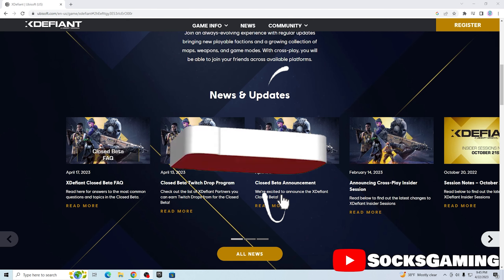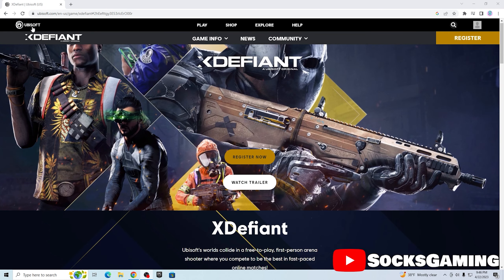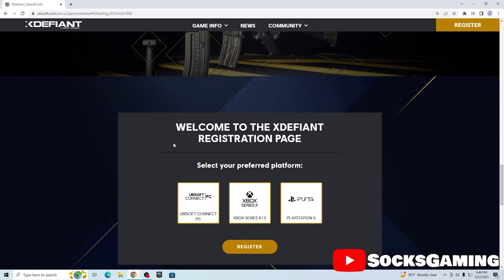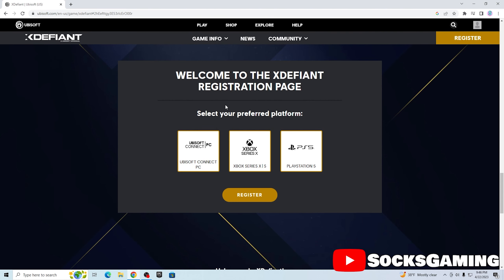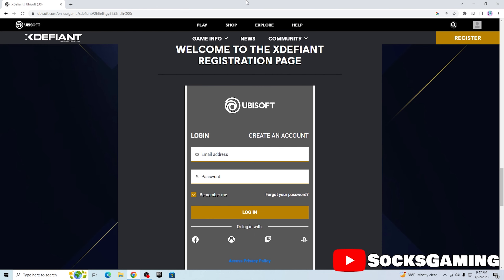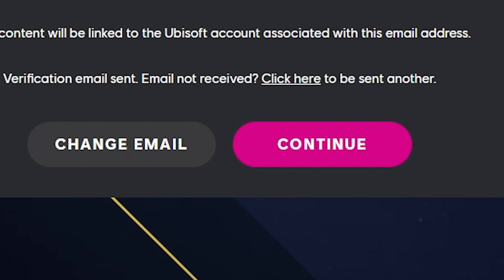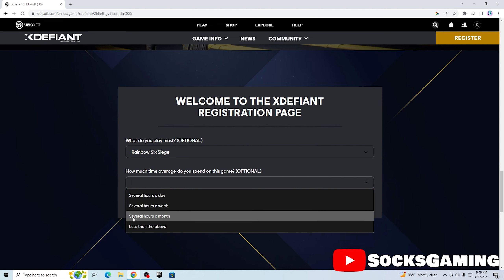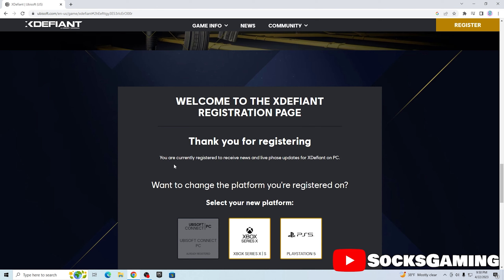How To Download XDefiant For Free